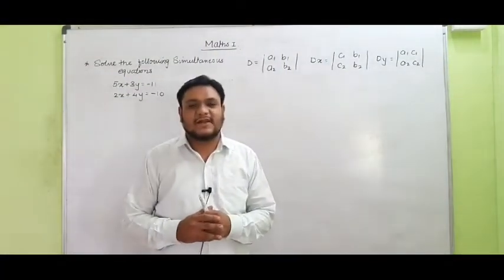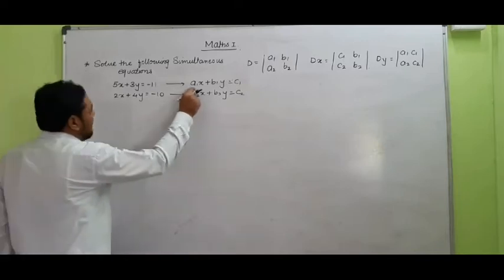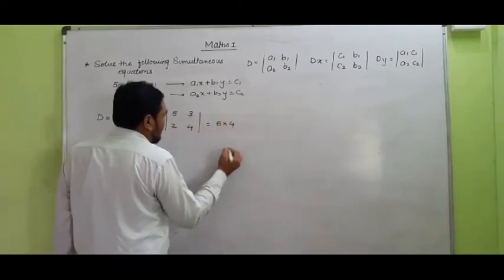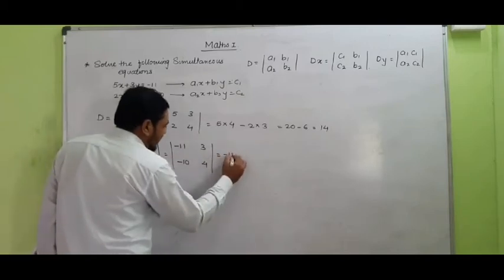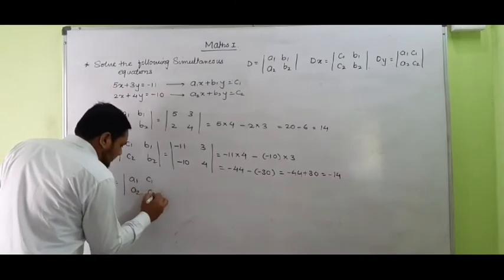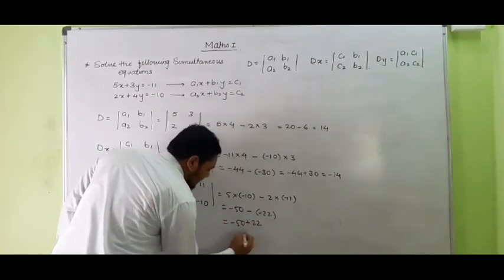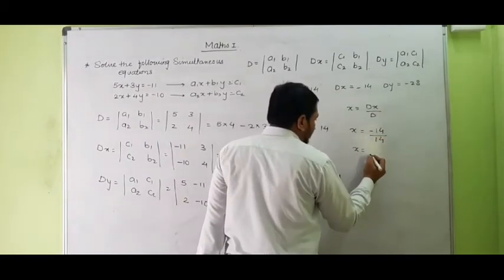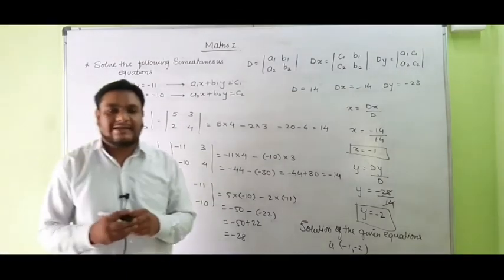SUBJECT MATHS 1 CLASS 10 CRAMERS METHOD EXAMPLE